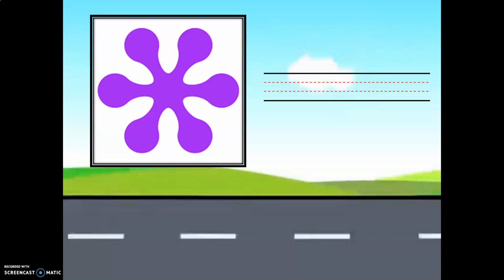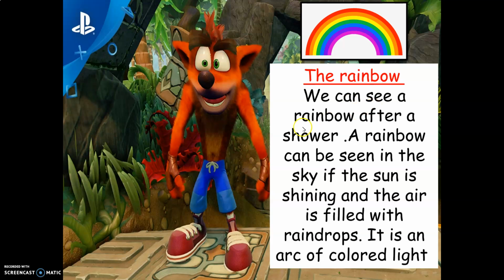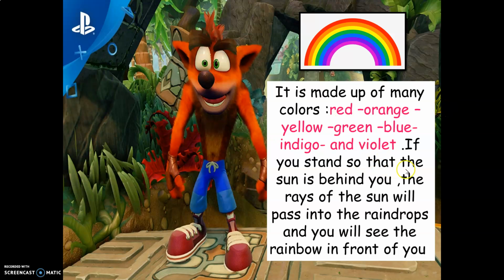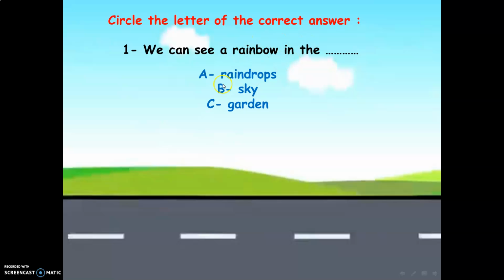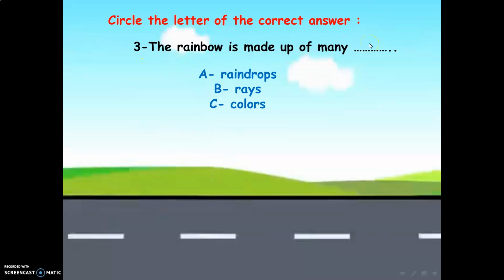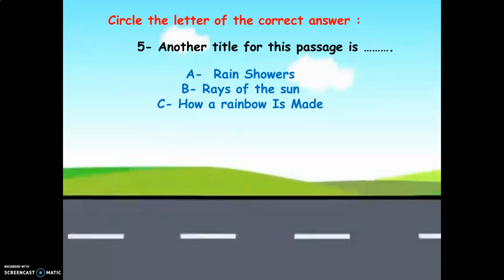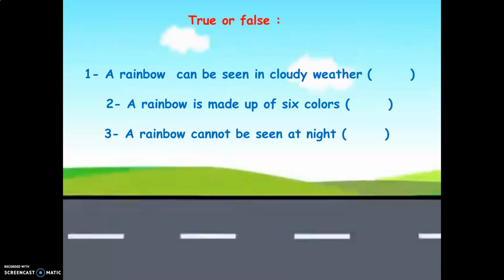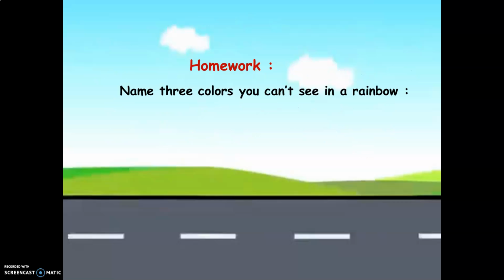U : 9 L: 1 Better English Now Book